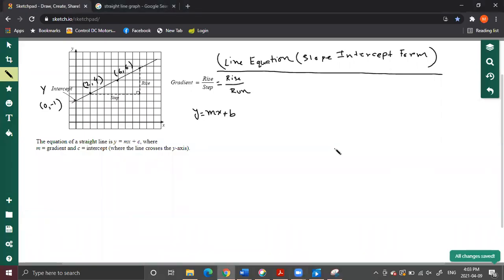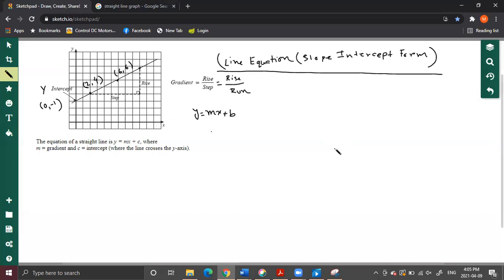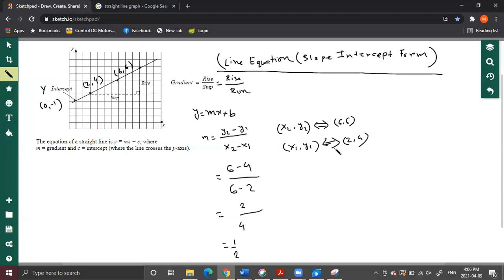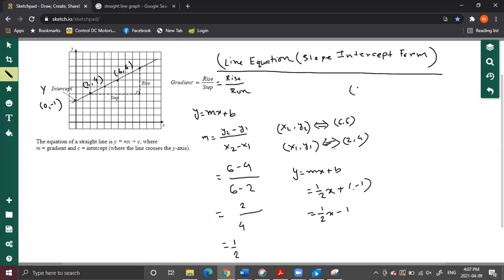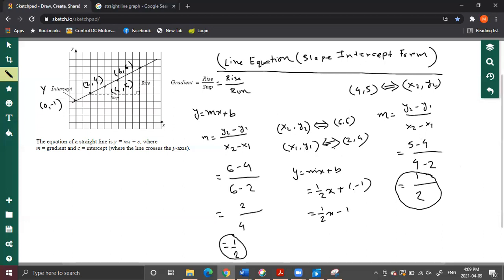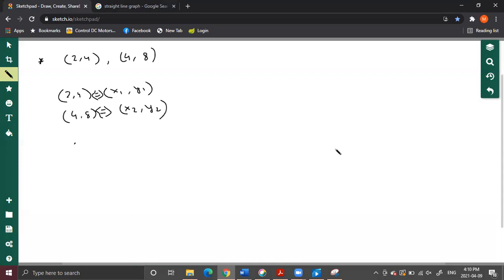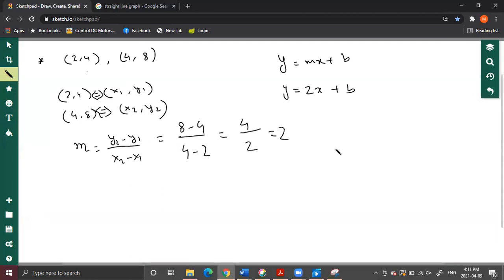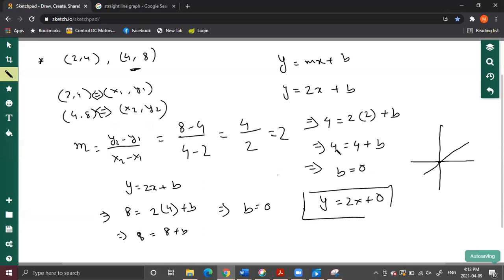Lecture 2(Line Equation Slope Intercept Form)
How to derive line equation from a graph or two points.